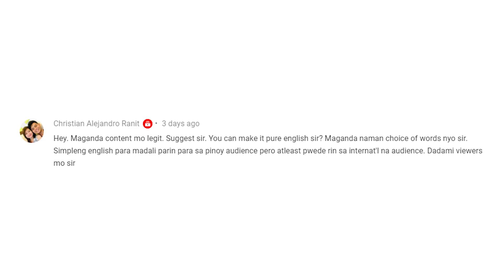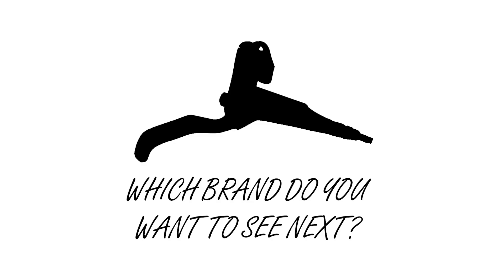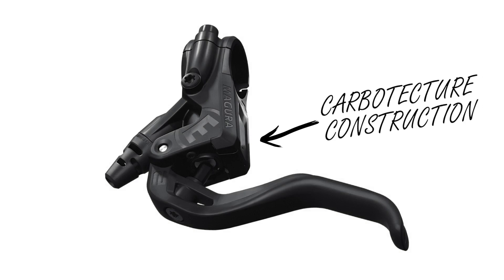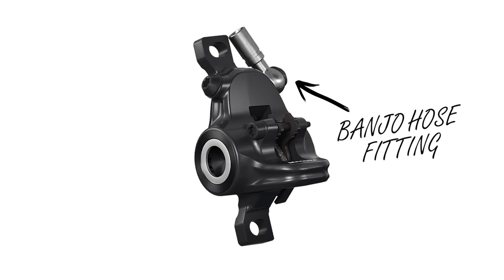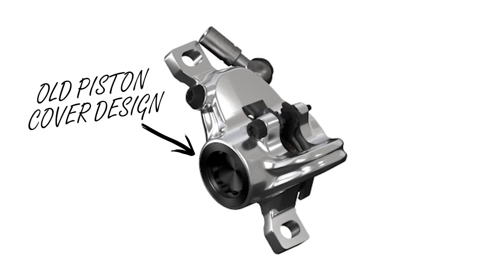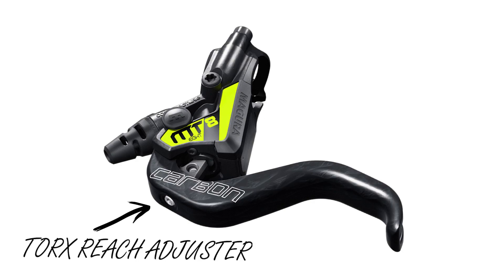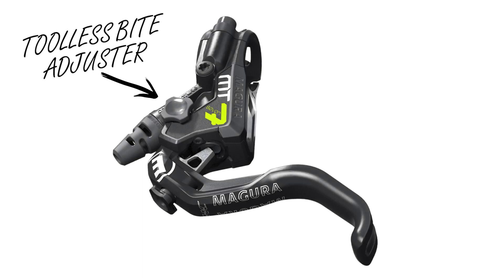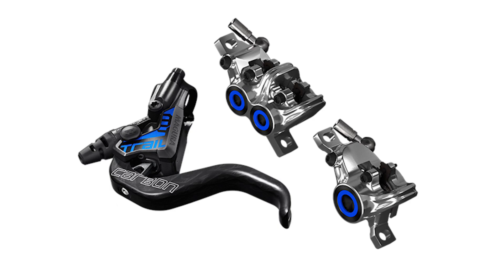BRAKES YOU CAN BUY THAT ARE NOT SHIMANO/SRAM | Magura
Ever wanted to upgrade your brakes but seem to look at Shimano and SRAM as boring options? Here is the first part of a four episode series where I show you around some alternative brake manufacturers who just can give the giants a run for their money! Enjoy the video!